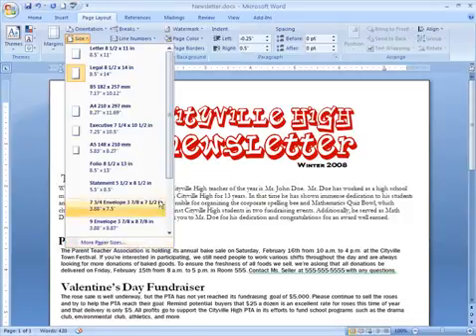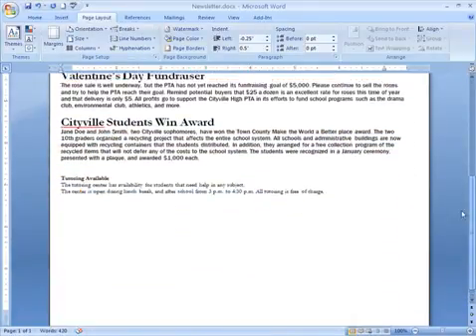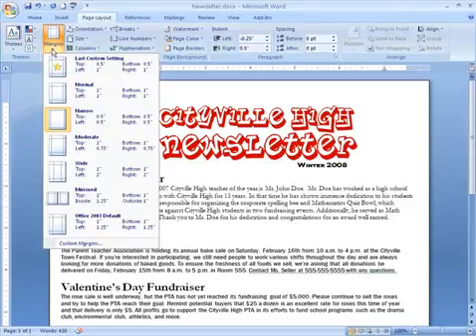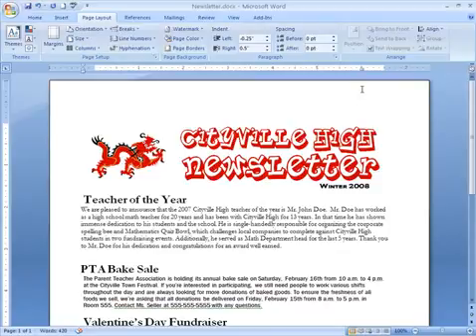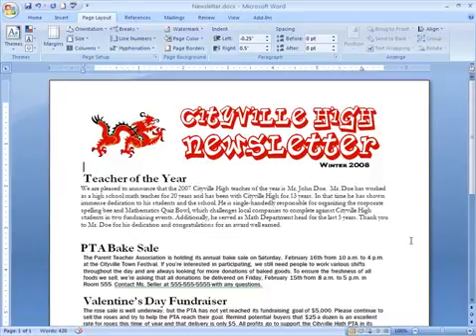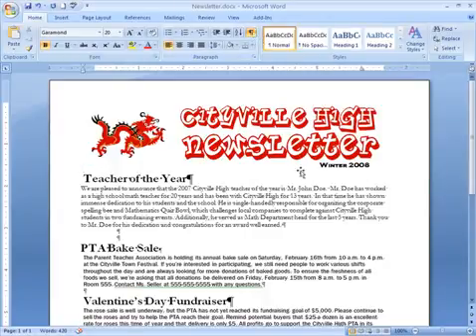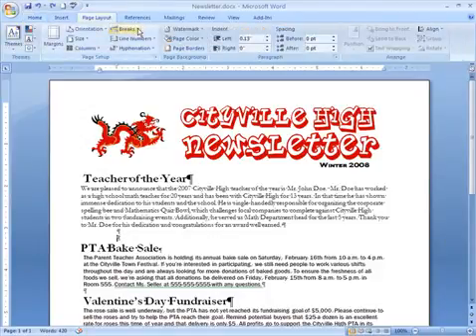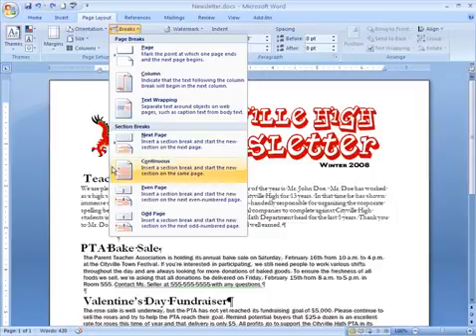Formating in Microsoft word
First video uploaded on my channel about formating m s word document